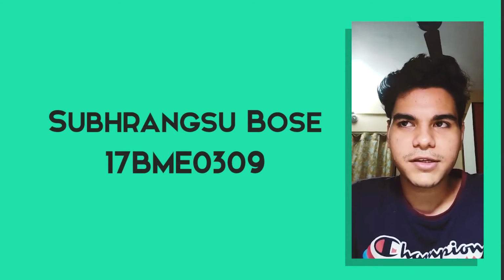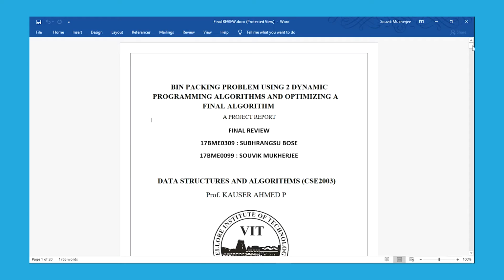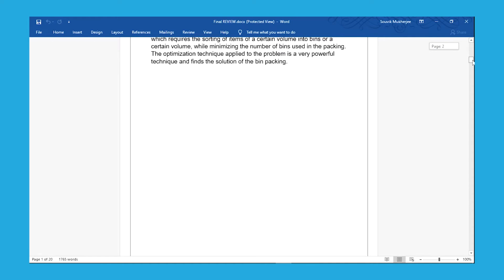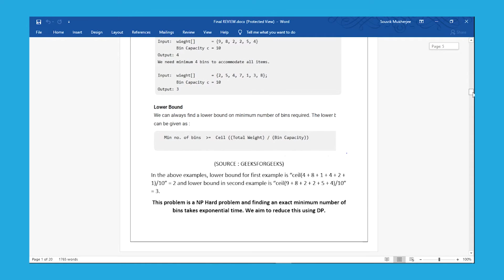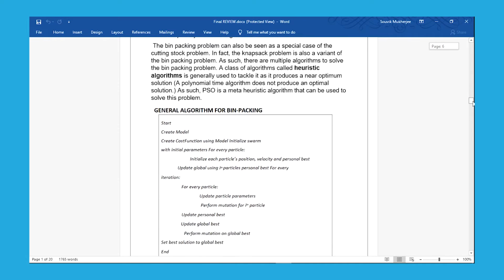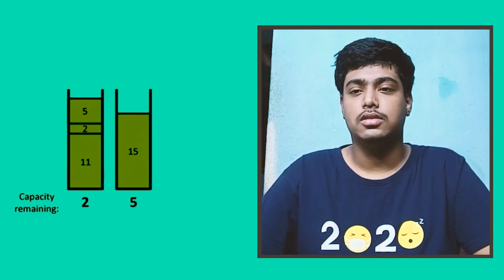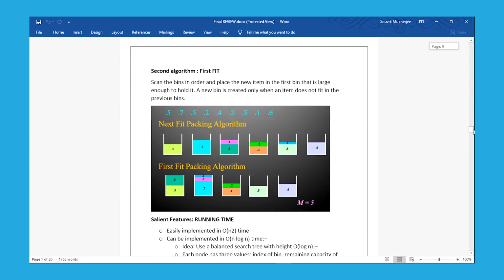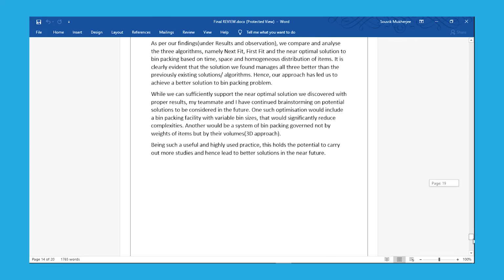Bin Packing Problem | Data Structure And Algorithm | Project Final Review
FINAL REVIEW
17BME0309 : SUBHRANGSU BOSE
17BME0099 : SOUVIK MUKHERJEE

In this project, we apply the method of dynamic programming, to find a near optimal solution for the bin packing problem. Dynamic programming uses functions and recursive ones at those, to store and reuse values, so as to reduce runtime and save memory as well.
In this project, we will create two algorithms and write codes for the same(in python). Comparing the efficiencies and the drawbacks of them both, we will make a third, near-optimal bin packing solution.
The bin packing problem on the other hand is an important problem which requires the sorting of items of a certain volume into bins or a certain volume, while minimizing the number of bins used in the packing. The optimization technique applied to the problem is a very powerful technique and finds the solution of the bin packing.